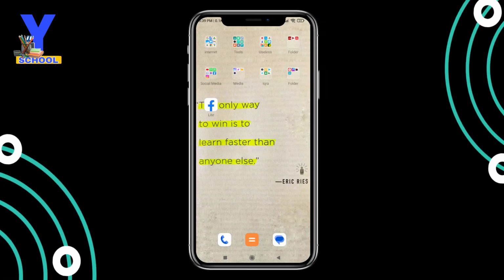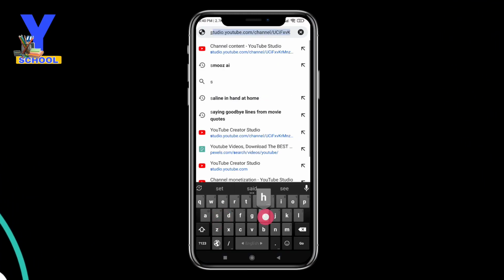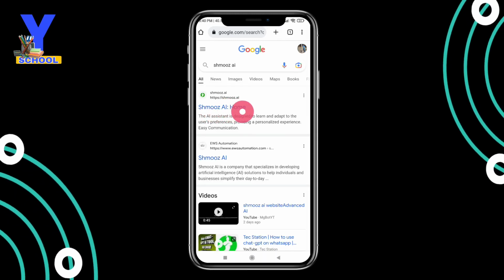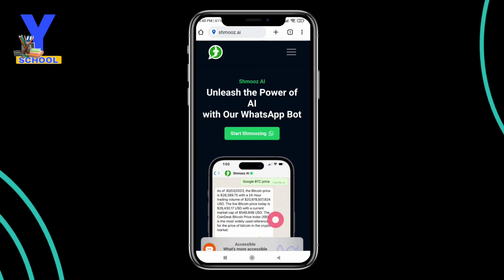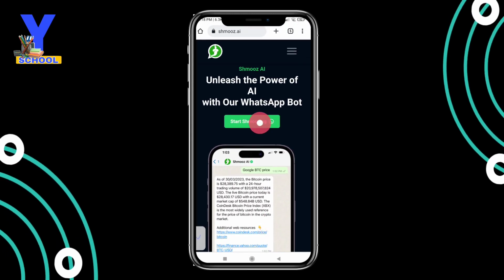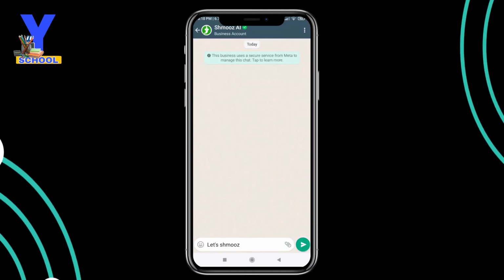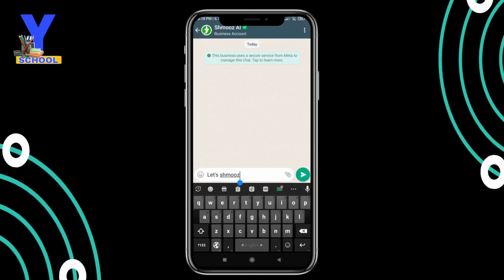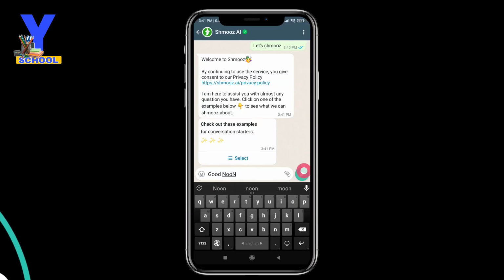ChatGPT On Whatsapp | Chatgpt will reply your whatsapp messages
Looking to enhance your WhatsApp chatting experience? Look no further than ChatGPT, the AI-powered chatbot that can make your conversations more engaging, informative, and entertaining! In this tutorial, you'll learn how to use ChatGPT on WhatsApp, from setting it up to getting personalized responses to your messages.

With ChatGPT, you can ask for recommendations, get answers to trivia questions, play games, and even have a conversation with a virtual friend. And the best part? It's all free and accessible right from within your WhatsApp chat window.

So whether you're looking to kill time during your daily commute or impress your friends with your knowledge, ChatGPT has got you covered. Follow along with our step-by-step guide, and you'll be chatting with ChatGPT in no time!

Y School is a nonprofit educational channel where we try to provide a free, different kinds of tech videos as well as educational videos for anyone, anywhere. We believe learners of all ages should have unlimited access to free educational content. In every video you will learn something new. Our resources cover specifically tech videos, Social media, tips and tricks and many more educational videos. We hope you guys enjoy it.